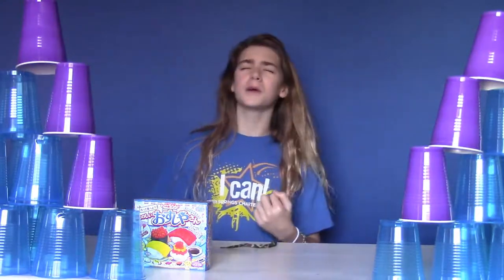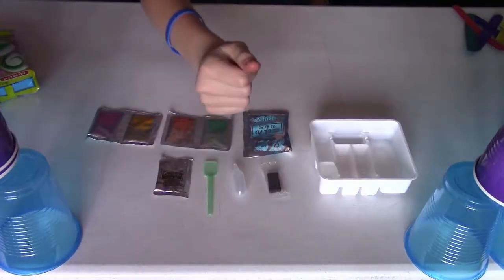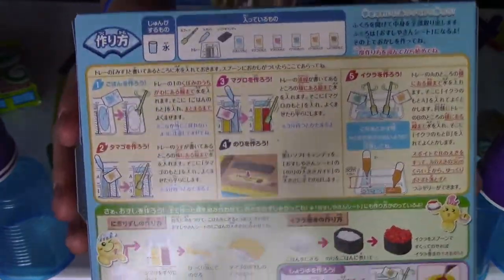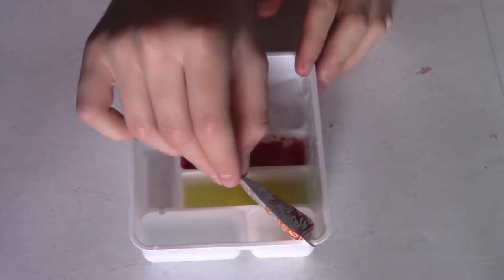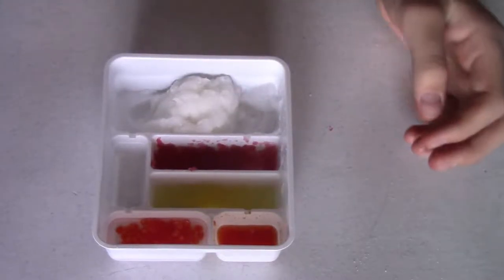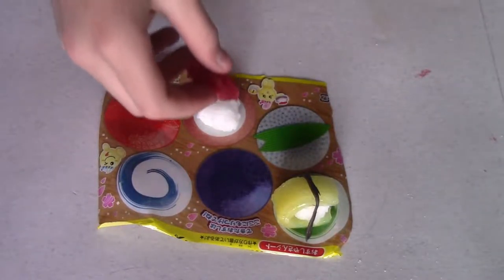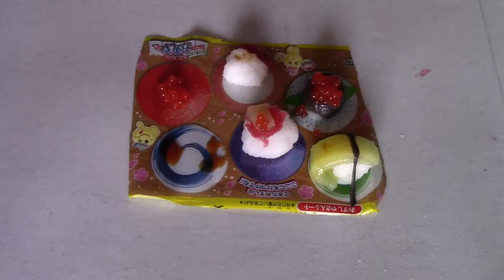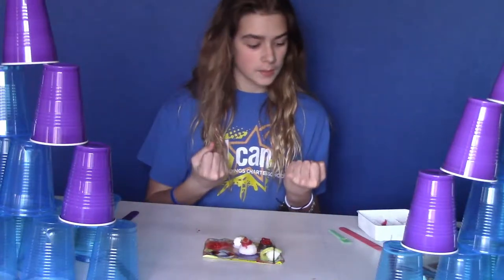WEIRD MINI SUSHI DIY!!! -[Popin' Cookin']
Ugggh another one of these.
This time I tried making the Popin' Cookin' Sushi,
And boy was it interesting.
1st Backround Song: Tobu- Nostalgia